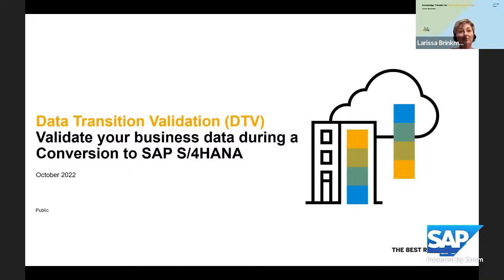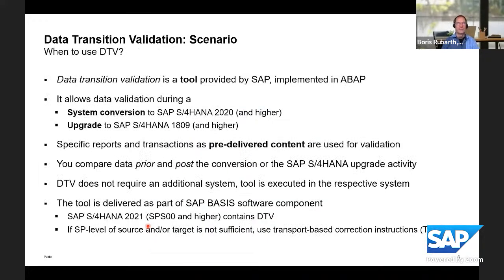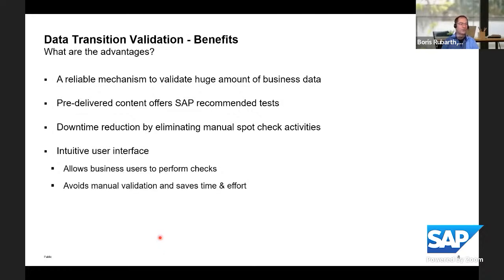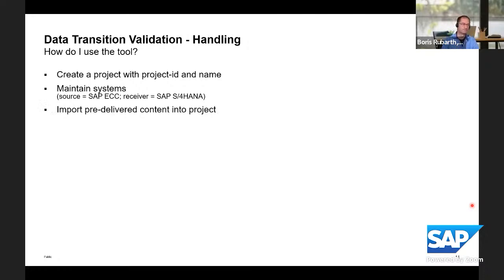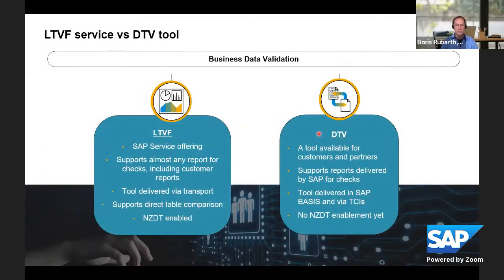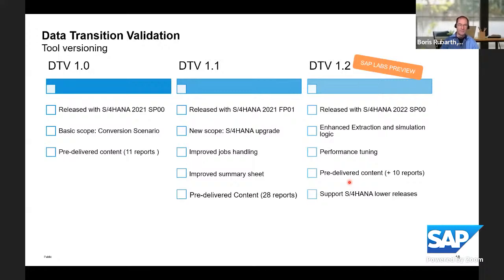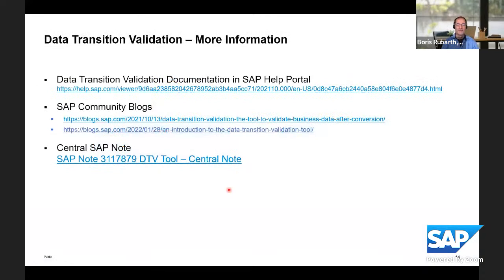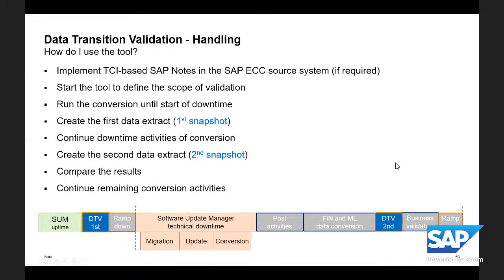SAP CLM webcast series: Data transition validation - validate your data during system conversion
The pdf of the session is available for download under the
Welcome to the CLM Webcast Series! On a regular basis, we spotlight various aspects of Cloud Lifecycle Management. In the session we will talk about the data transition validation (DTV) tool. It is a validation tool that enables the project team to perform business validation during the system conversion from SAP ECC to SAP S/4HANA. The tool comes with a set of pre-delivered content which can be used for validation.